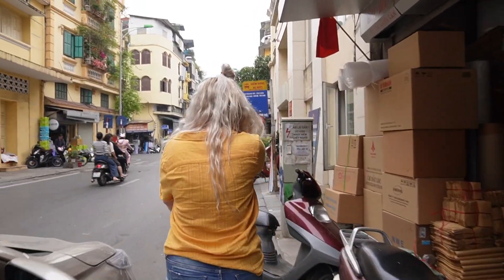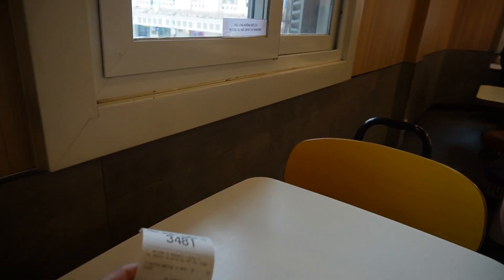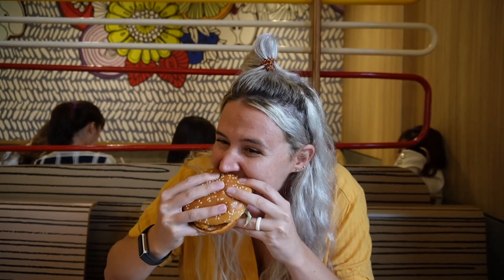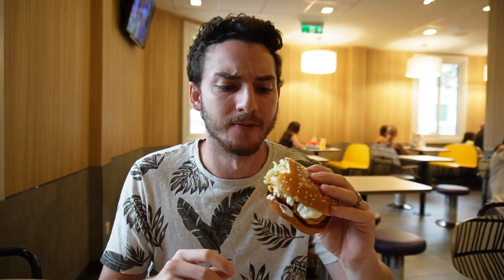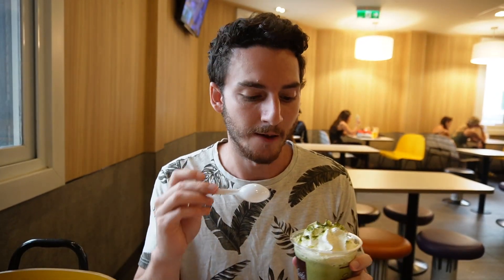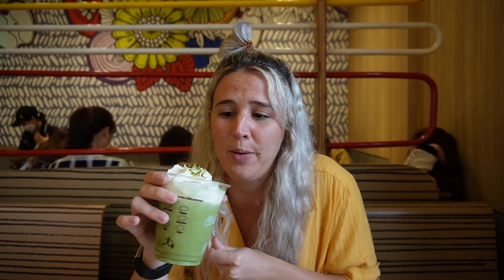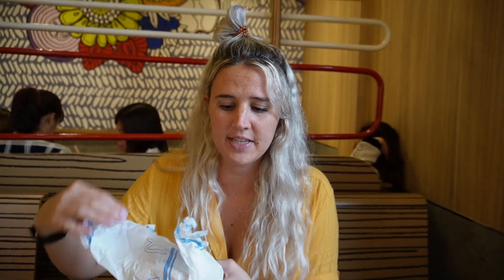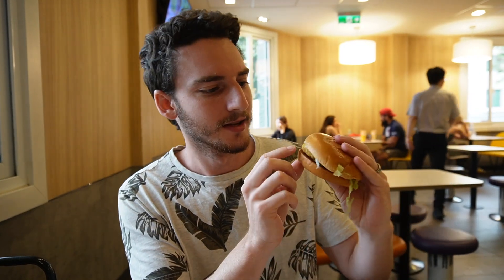Vietnam McDonald's - Most UNIQUE Menu Items?!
We are coming our Vietnam series by trying some of McDonalds unique menu items that you can only get in Vietnam!

We are Jacob and Jenny, a husband and wife passionate about traveling the world. We started uploading in May, 2021 with a goal to see as much of the globe as possible. After visiting Costa Rica and French Polynesia, the time was right to quit our full-time jobs, so we left everything to travel and have loved every minute of it. Our goal is to make it to all seven continents and visit as many countries as possible. Follow along and be a part of the journey!